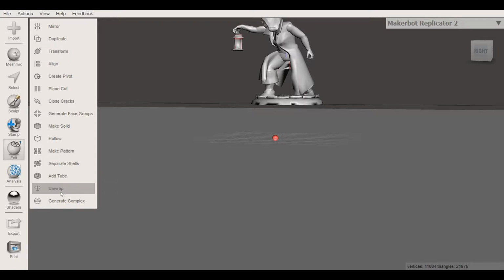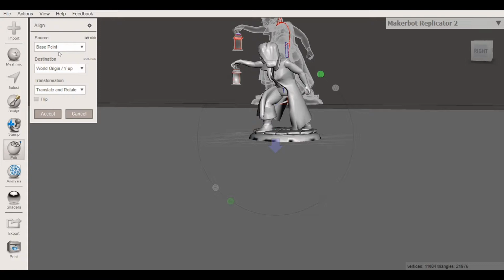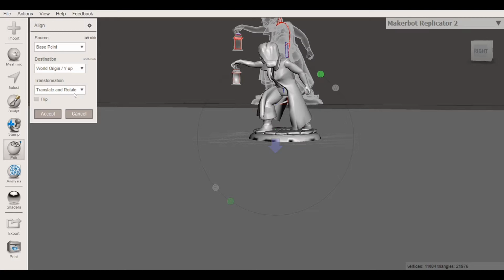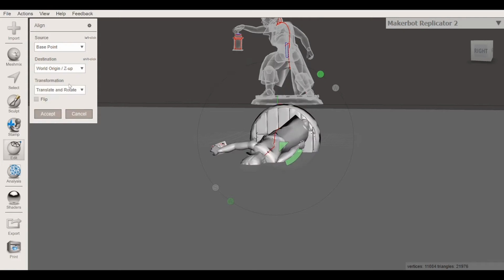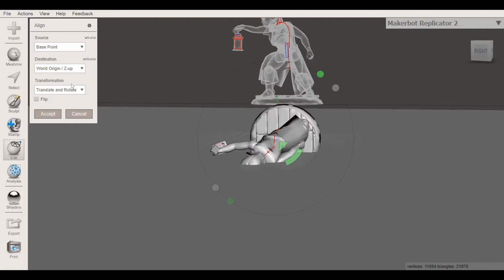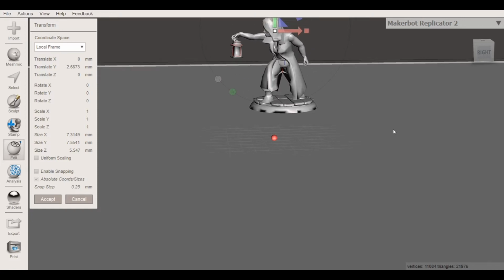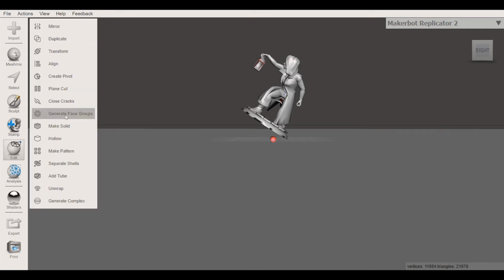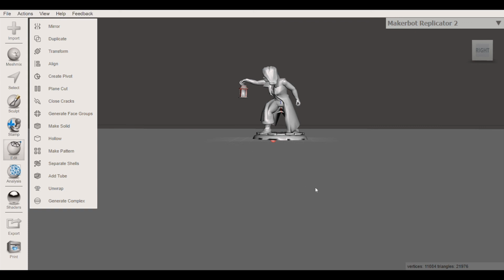Video 3: Align to base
In this video you will learn how to align your object to the base in meshmixer. You will also see how to rotate your object along the x,y or z access.